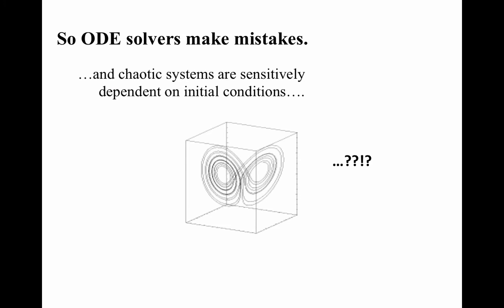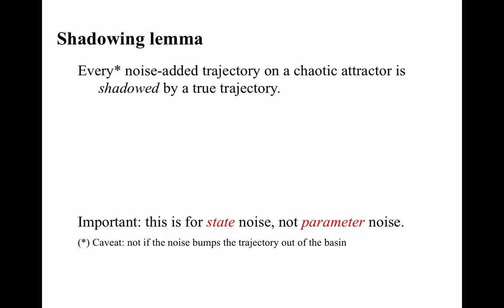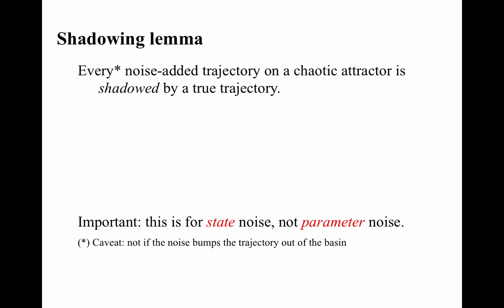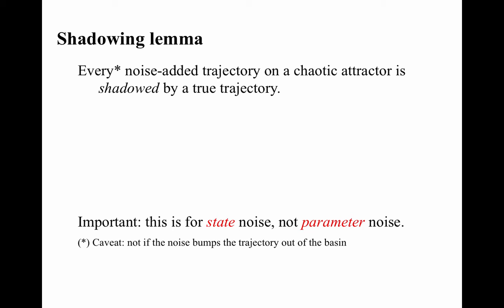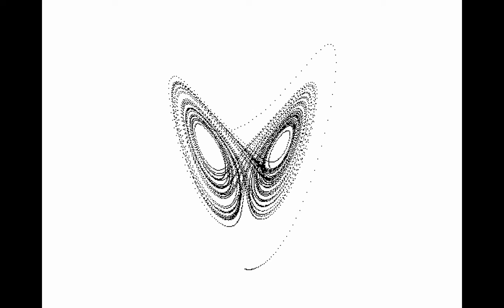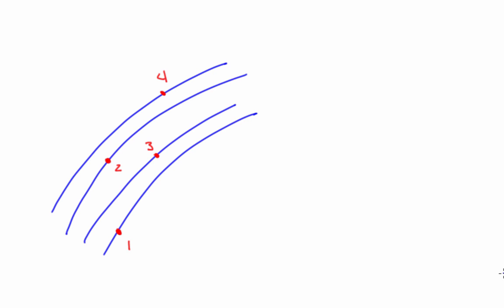Nonlinear Dynamics: Shadowing and Chaos